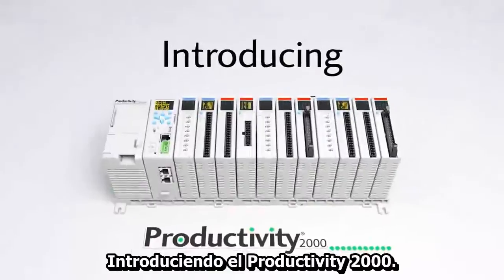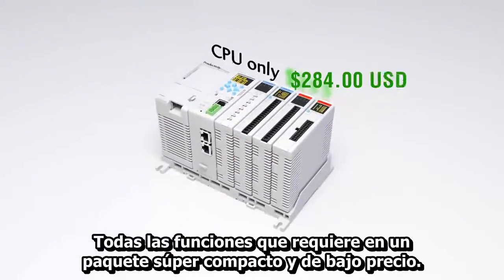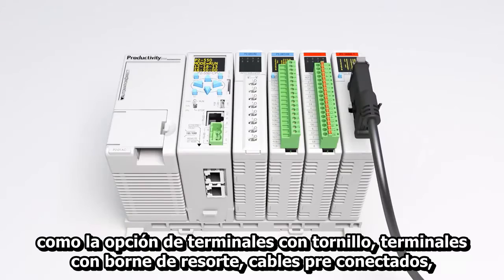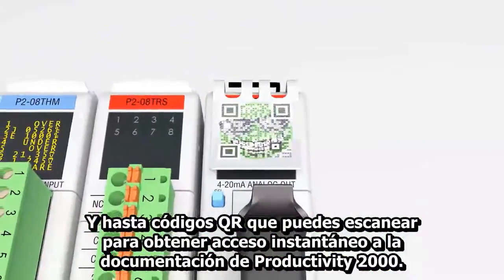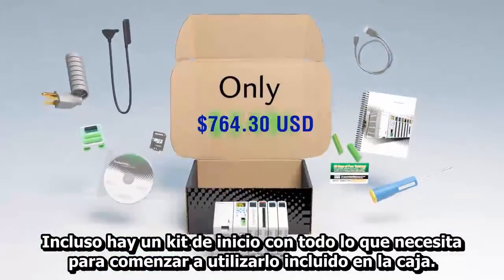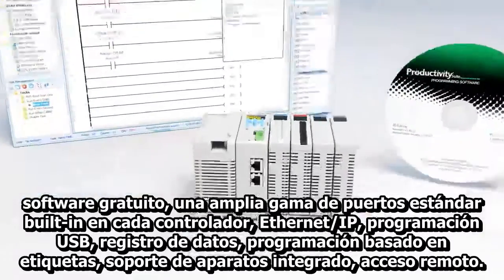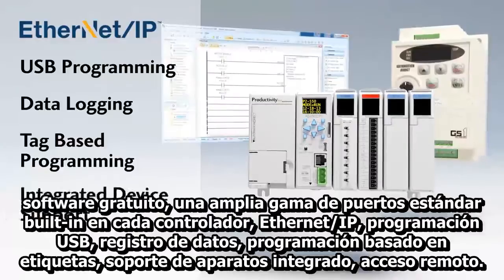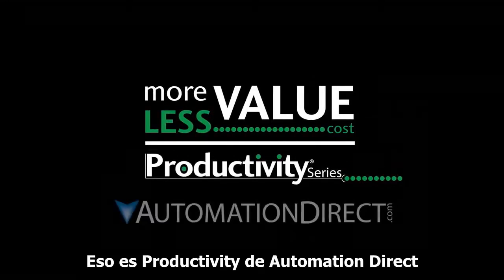PLCs Productivity 2000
Nueva serie de PLCs Productivity 2000 que ofrece un set completo de funciones, bajo precio, software gratuito, facilidad de uso y una larga lista de características que lo hacen ser el de mejor valor en la industria de automatización.